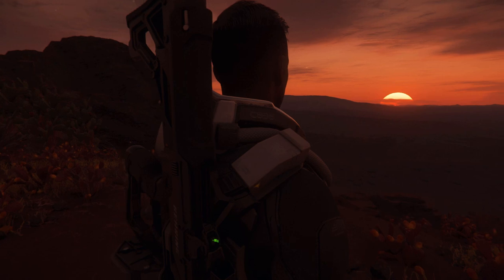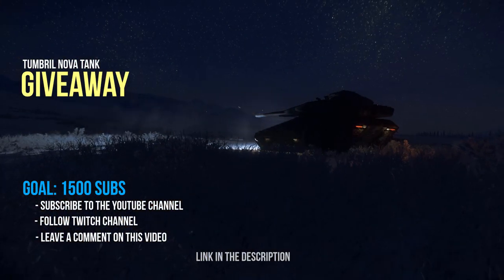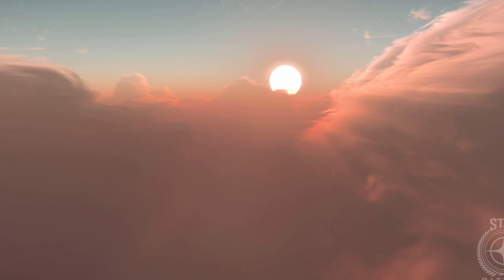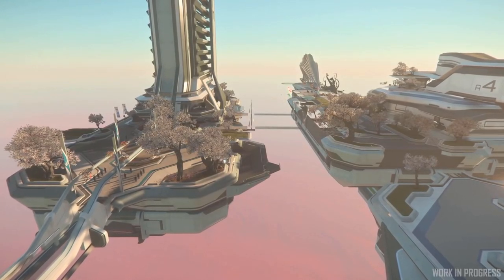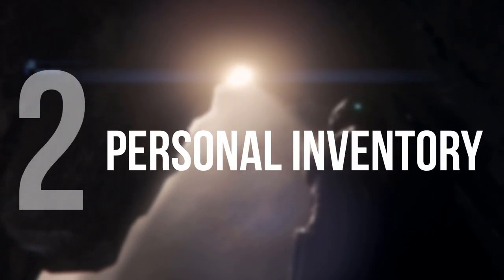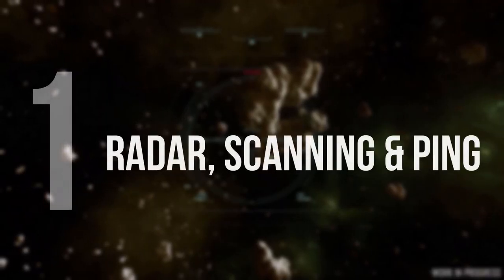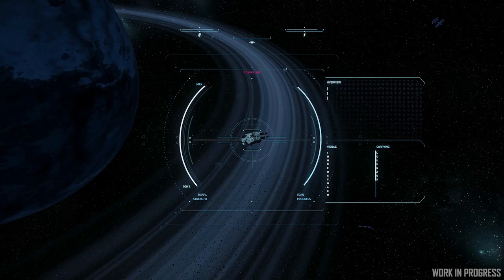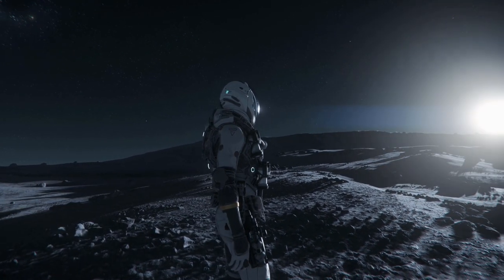Star Citizen 3.14 | Top 5 Features You MUST know about!!! + Giveaway(Nova Tank)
In this video we cover the Top 5 Star Citizen 3.14 features currently scheduled for Q2 2021.